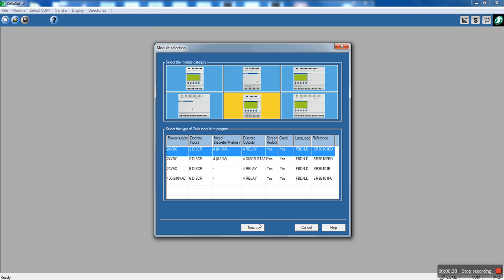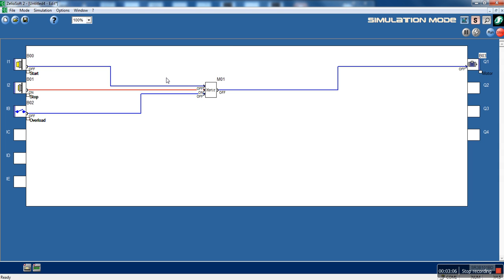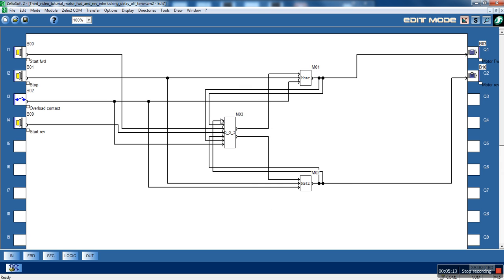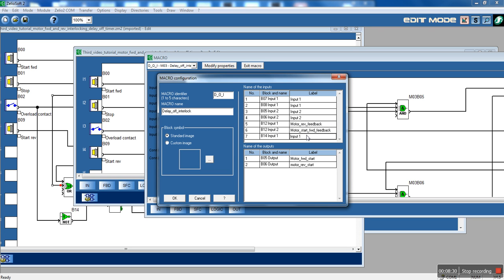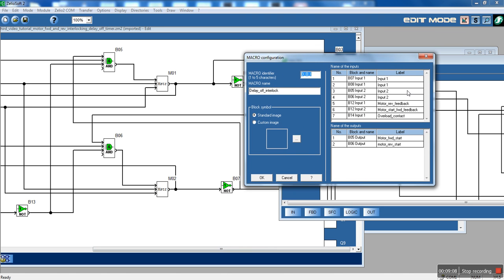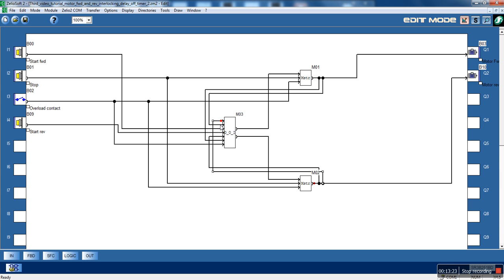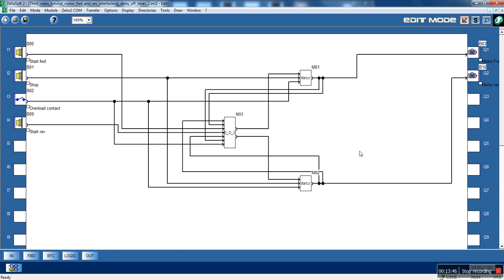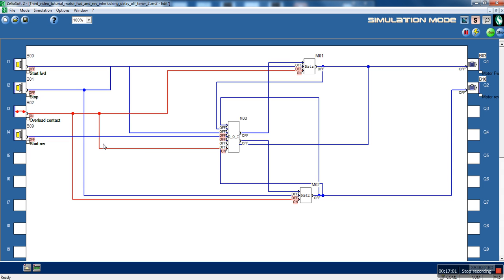Zelio logic video tutorial #5. More about macros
Zelio logic macros tips and tricks.

The programs aren't suitable for real world applications.